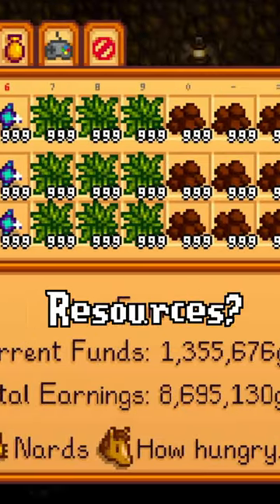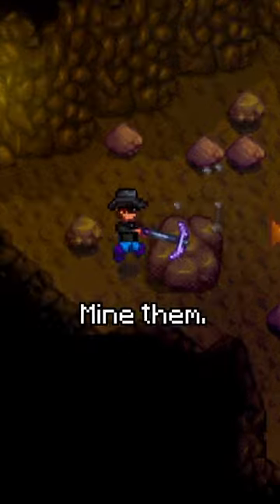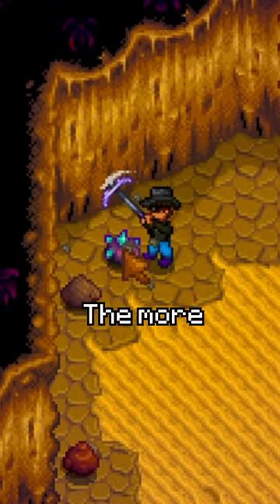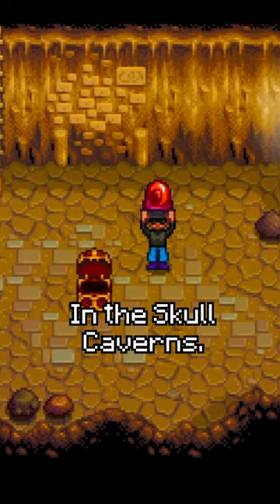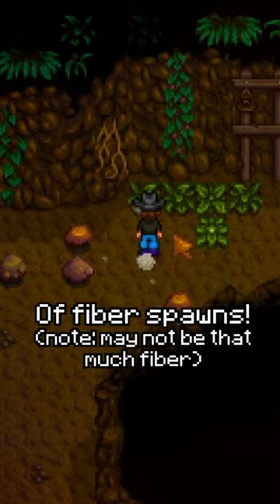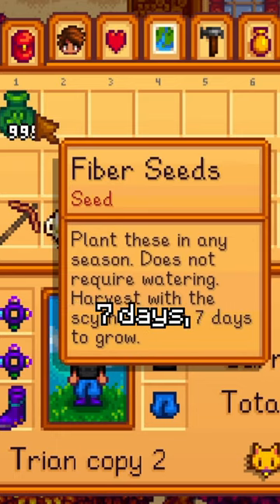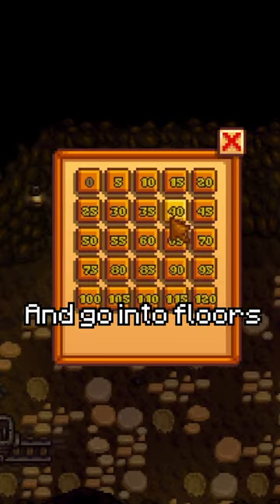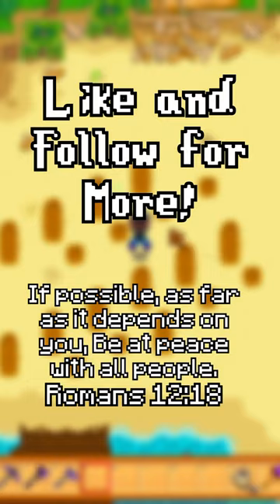Here’s EVEN MORE ways to get resources in Stardew Valley!